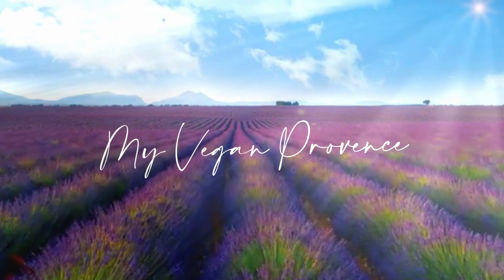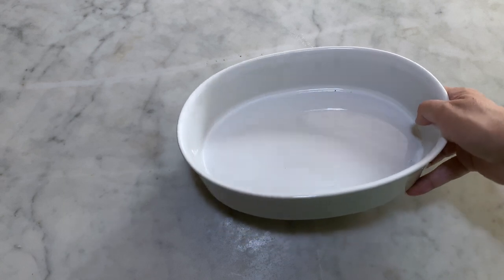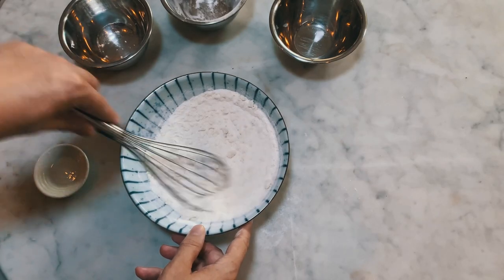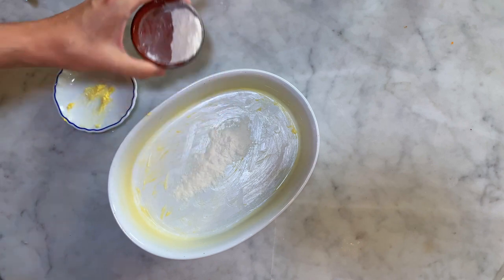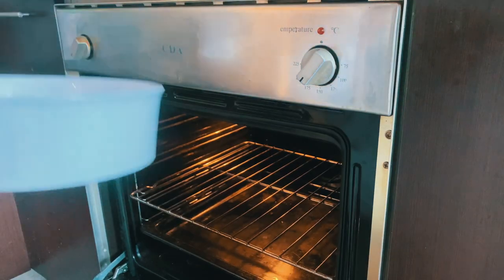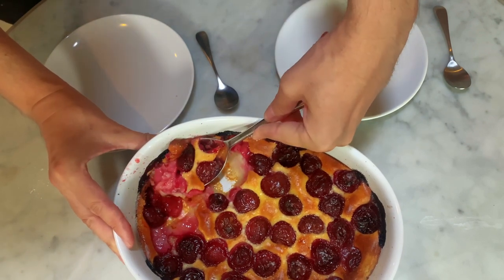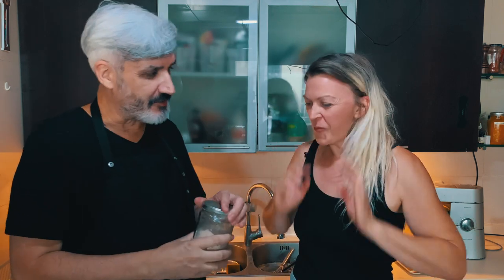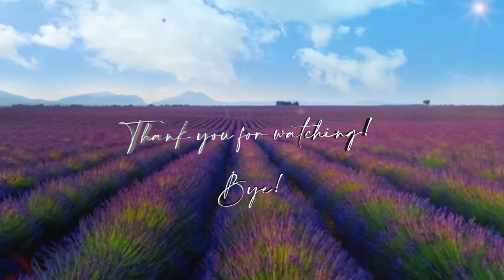🇫🇷 Vegan Clafoutis Perfection: Indulge in Bouncy Dough & Juicy Cherries Without the Dairy!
Discover the charm of a classic French dessert reimagined with my vegan Clafoutis recipe!

Resembling a traditional Flan and baked in a deep clay dish, this dessert is brimming with seasonal cherries, offering a delightful treat for the whole family. The bouncy texture of the dough contrasts beautifully with the juiciness of the cherries, creating a symphony of flavors and textures in every bite.

When you serve this vegan masterpiece, you'll scoop it directly from the dish onto plates, preserving the rustic elegance of this beloved dessert. My unique recipe stands out from the rest; I've developed a special technique that ensures the clafoutis maintains its structure flawlessly. The dough remains bouncy, the cherries stay juicy without releasing excess juice, and the overall result mirrors the traditional recipe that typically relies on eggs and cow's milk.

Indulge in a vegan version of Clafoutis that doesn't compromise on taste or texture. It's a culinary innovation that will make you fall in love with French desserts all over again.

Chapters list:
00:00 Introduction
01:00 Ingredients
02:04 Recipe
08:15 Commented tasting

Ingredients:
500g of cherries (3 cups)
120g of flour (3/4 cup)
30g of potato starch (2 Tbs)
25g of almond powder (2 1/2 Tbs)
100g of caster sugar (1/3 cup)
1/2 litre of soy milk (2 cups)
45g of vegan butter (3 Tbs) + 1 Tbs of vegan butter
1/4 tsp of Kala Namak salt or regular salt
1 Tbs of Brandy, Rhum, or Marsala.

Utensils
A medium-sized mixing bowl
A whisk
A spatula
A scale
A set of measuring spoons
A sieve
A medium-sized saucepan
A medium-sized salad bowl
An oval dish tray is approximately 25x15cm or a round one of 20cm in diameter. Both need to be 6cm deep